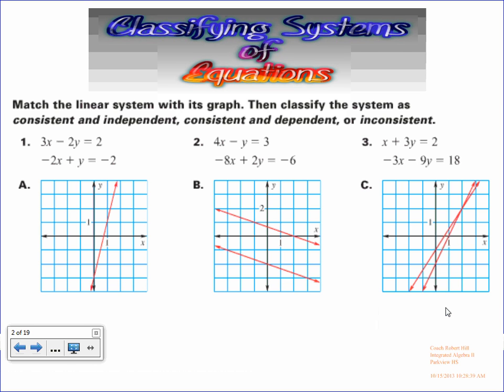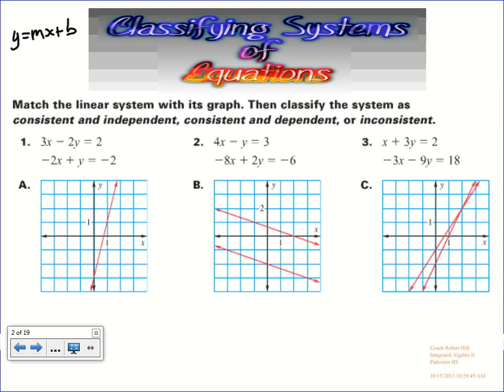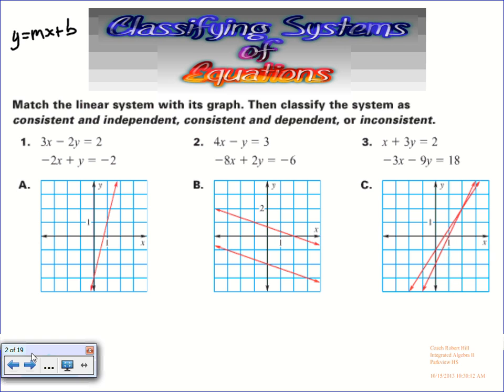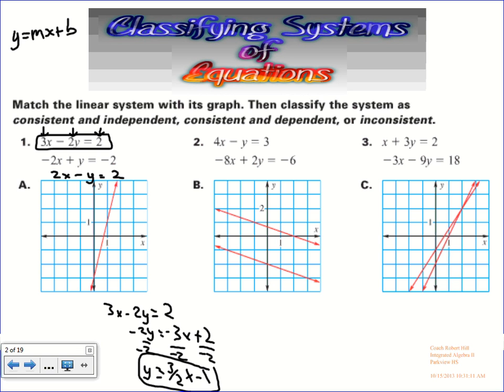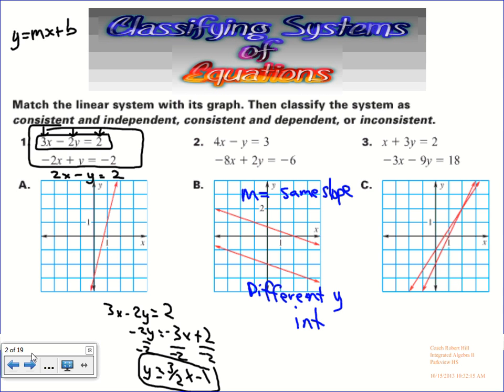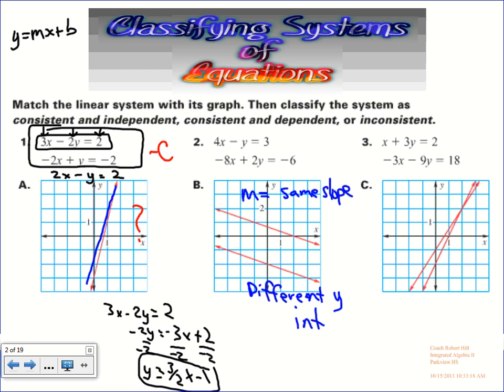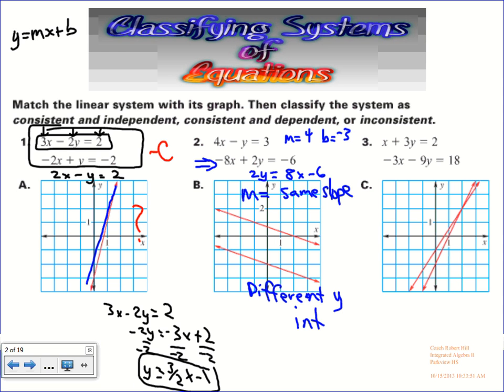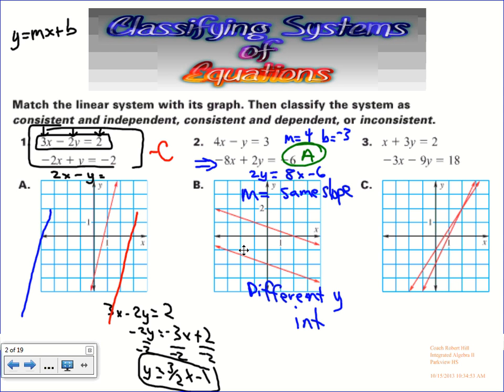Classify Systems Part II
Mid Term Review for Int Alg II and Finishing up Systems for CC Alg I